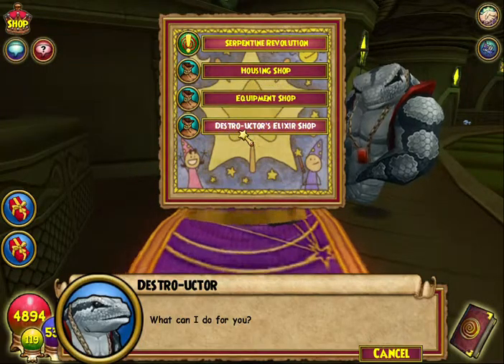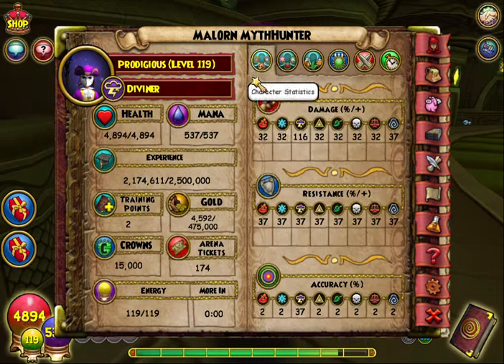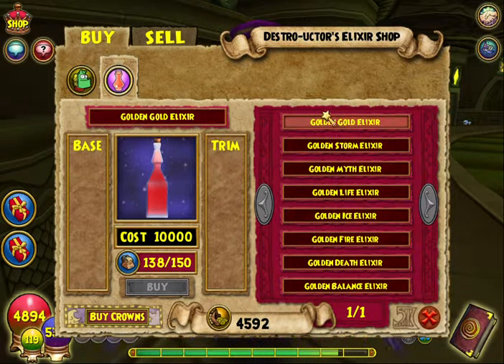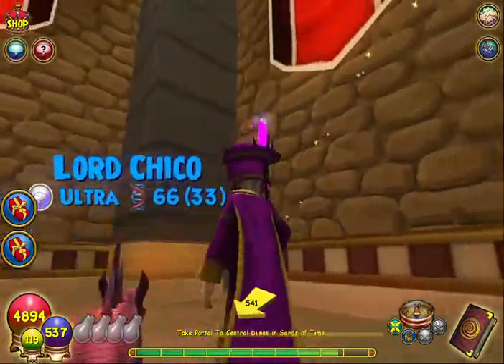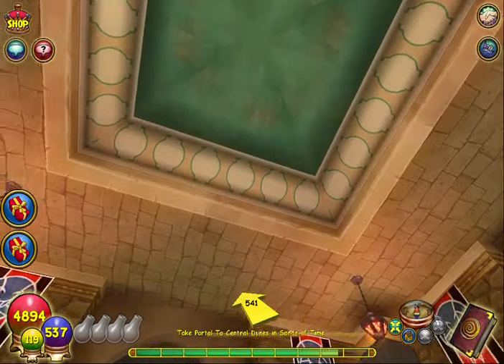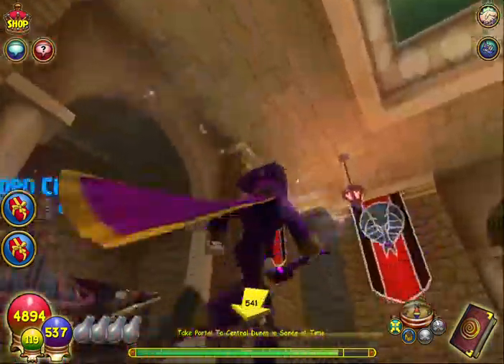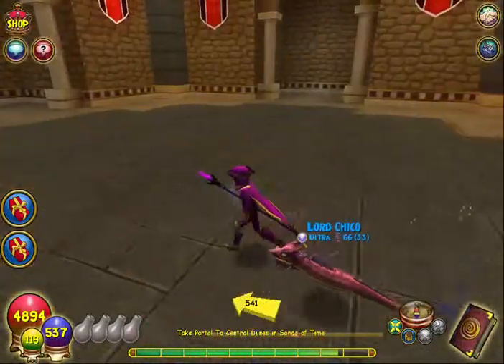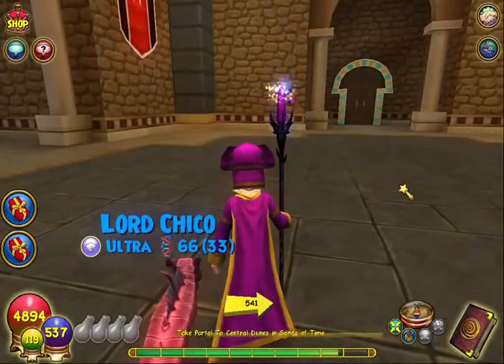Wizard101: Touring the Serpentine Empire Den + Elixirs For Gold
The new "Serpentine Empire Den" can be obtained from Destro-Uctor in Istanboa, Mirage. He also sells a 5% gold elixir and flat damage elixirs for a decent price.